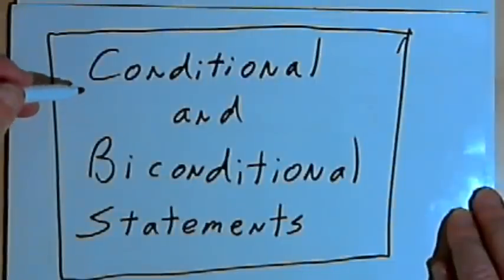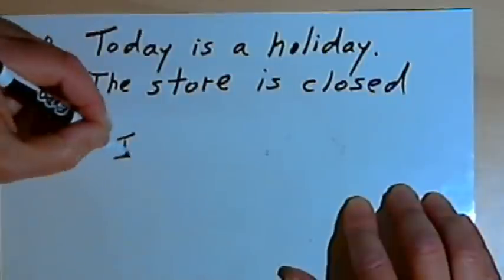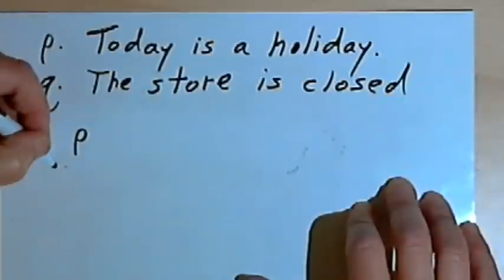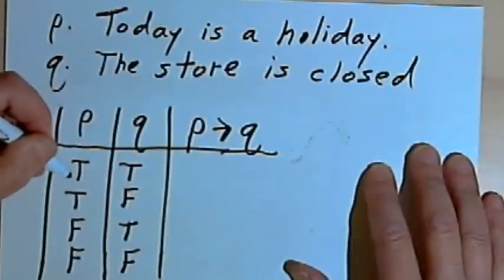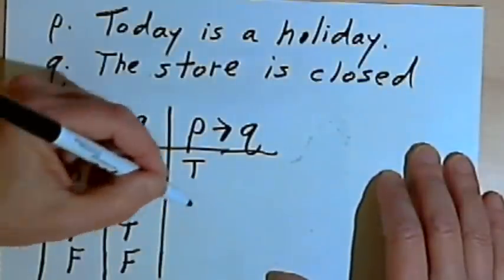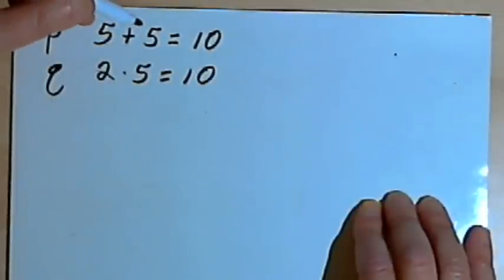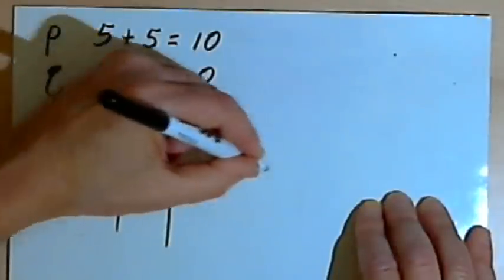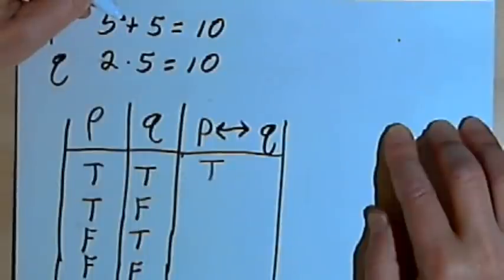Conditional & Biconditional Statements 127-1.9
A discussion of conditional (or 'if') statements and biconditional statements. This video is provided by the Learning Assistance Center of Howard Community College. For more math videos and exercises, go to HCCMathHelp.com.